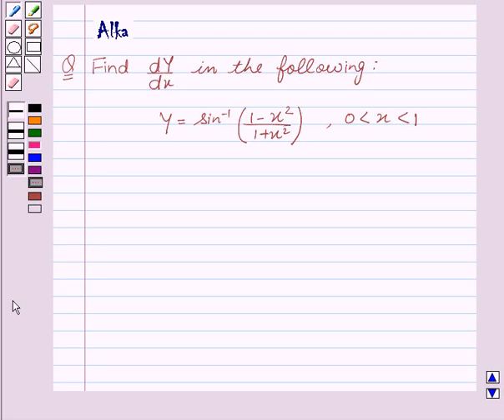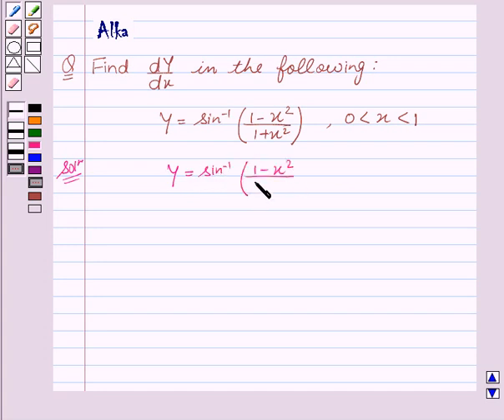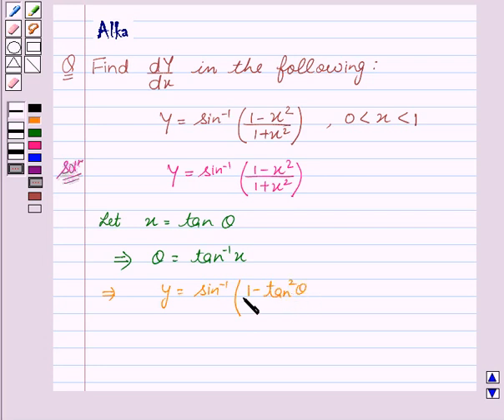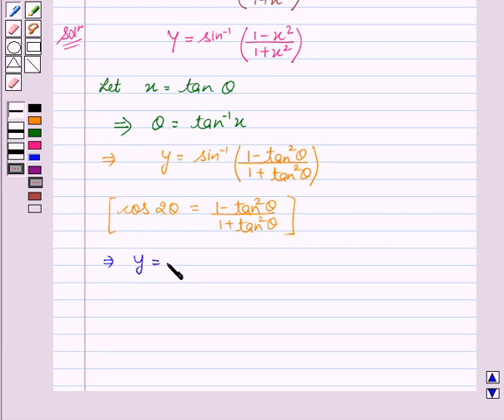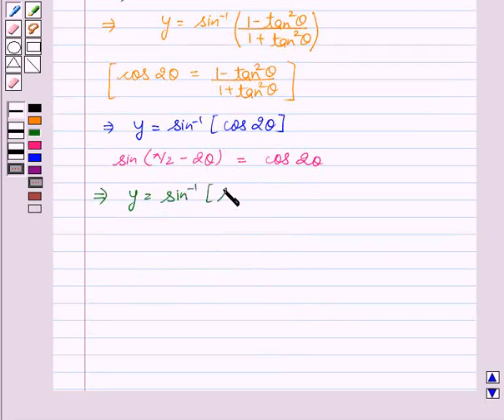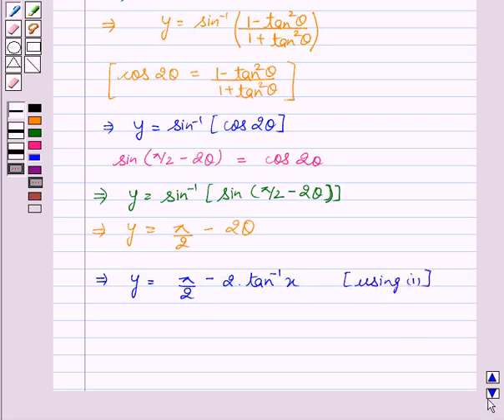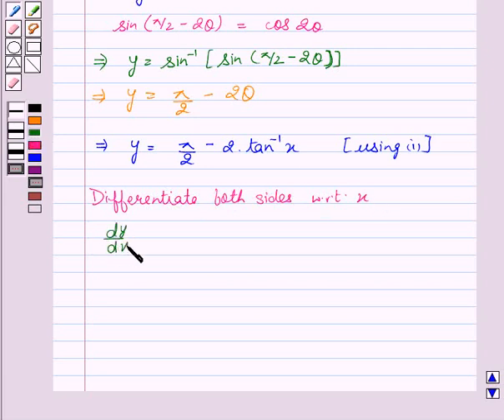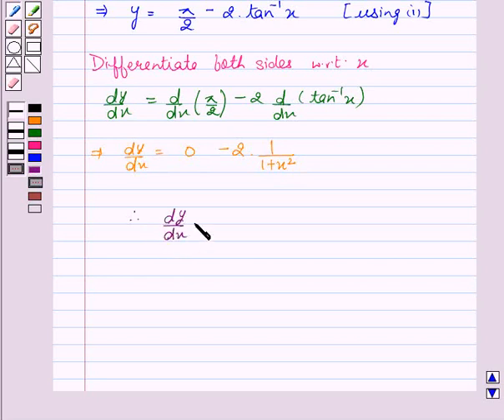Maths XII NCERT 2007 5 5 3 12